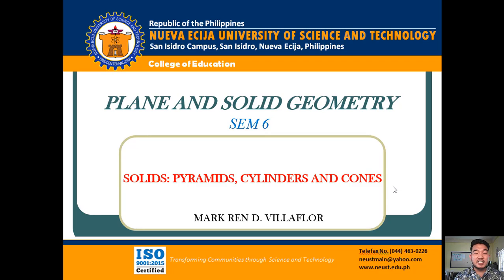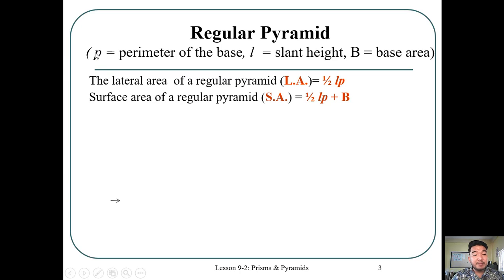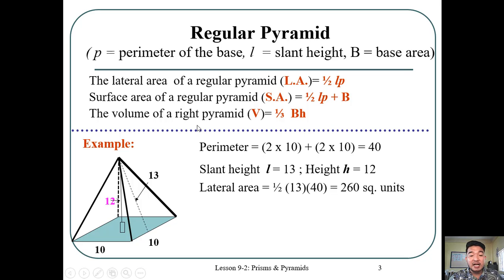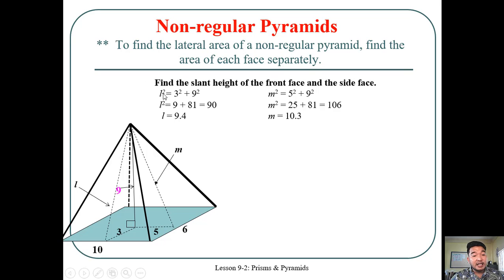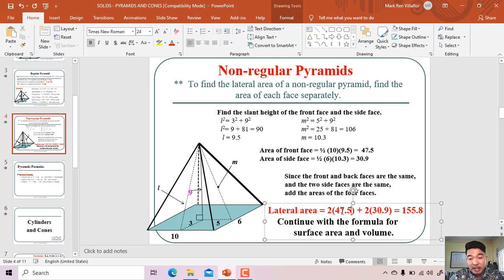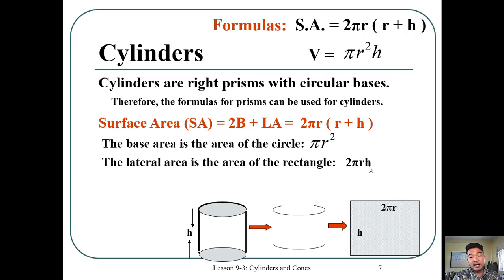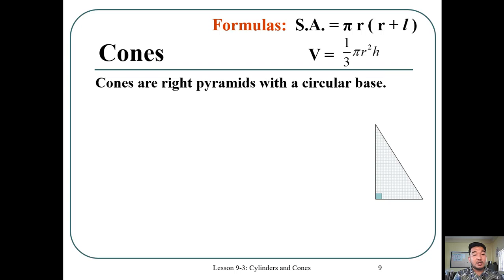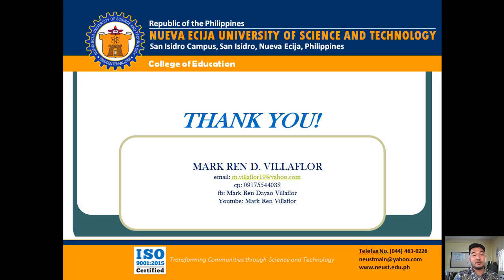PYRAMIDS, CYLINDERS AND CONES || LATERAL AREA, SURFACE AREA AND VOLUME || SOLID GEOMETRY